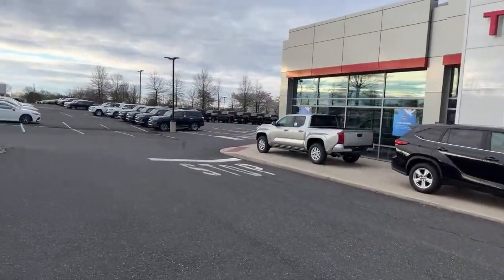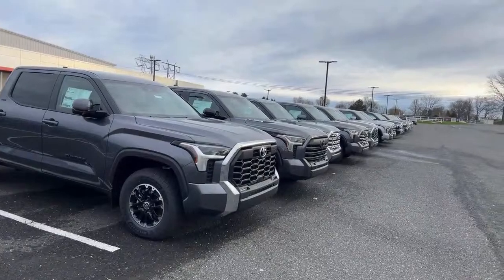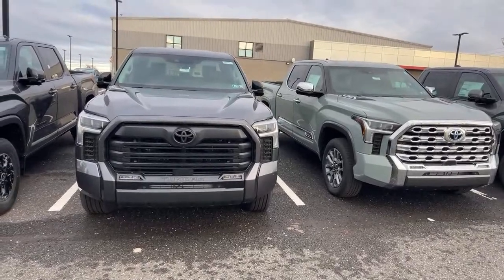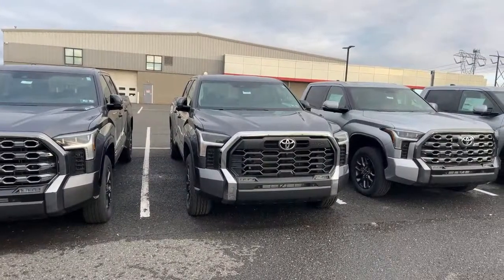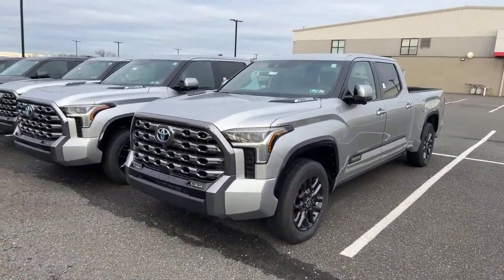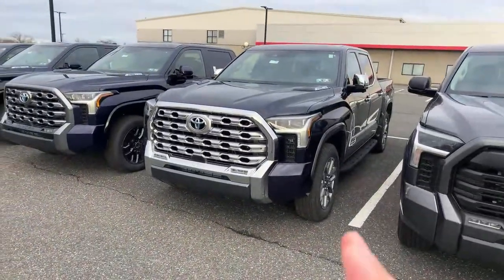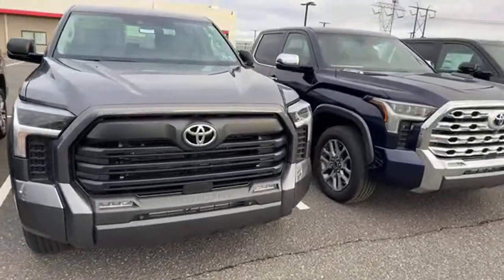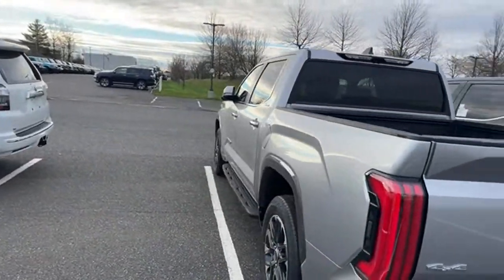WITH DISCOUNTS! Excellent Amount Of 2024 Toyota Tundra Options